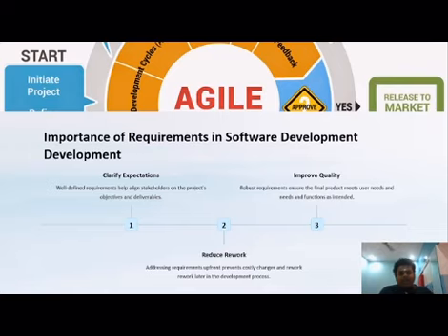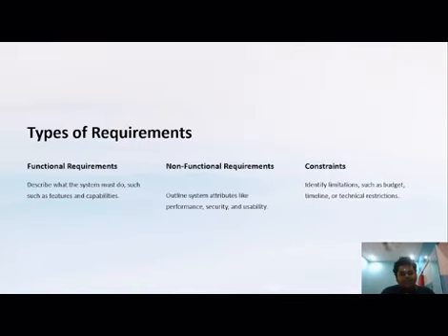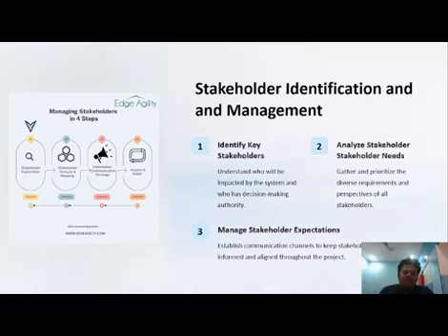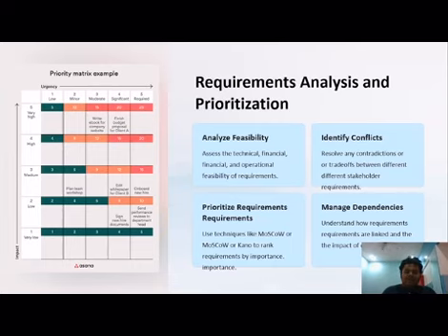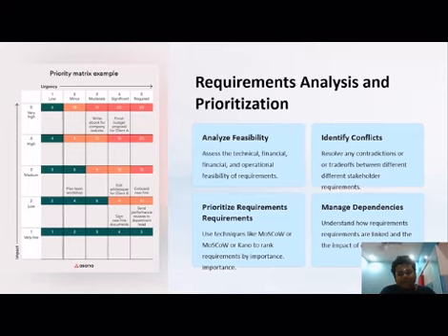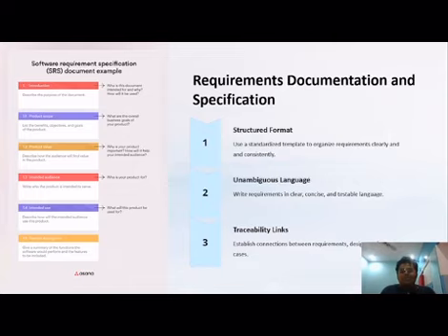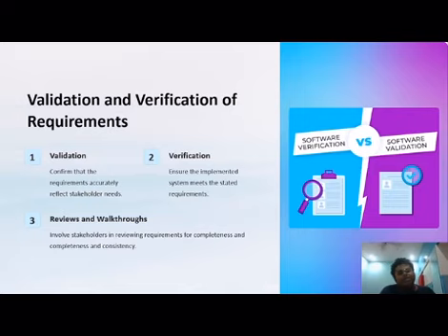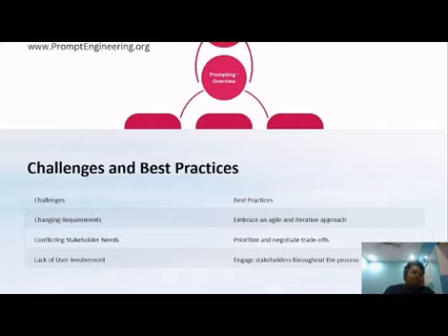Introduction to Requirement Engineering